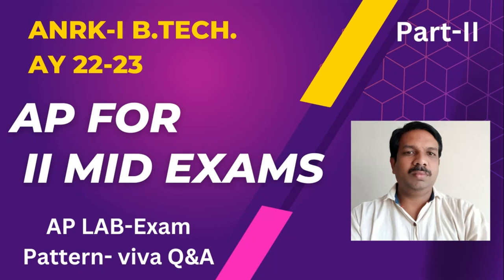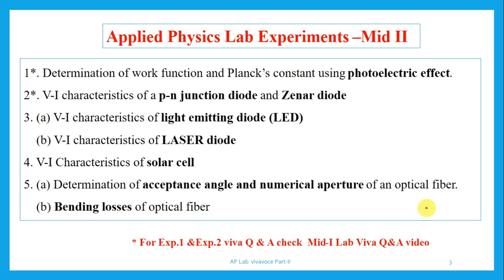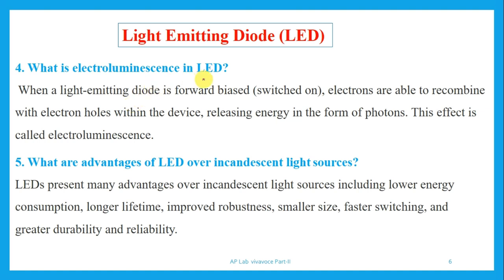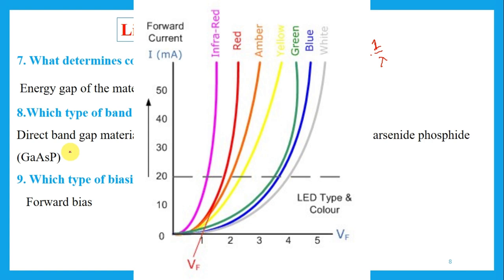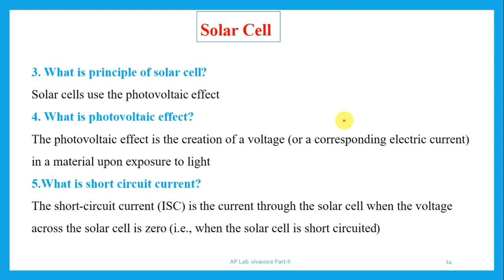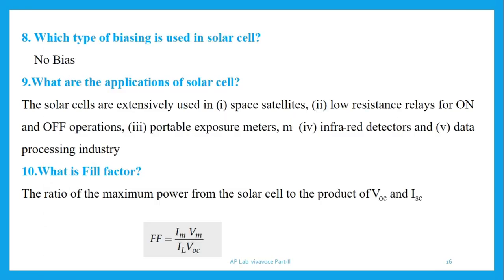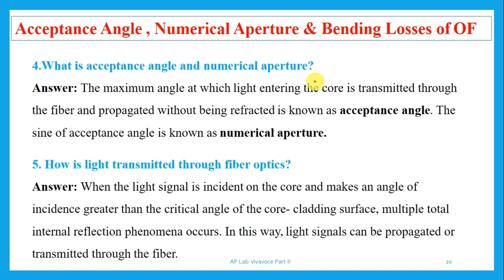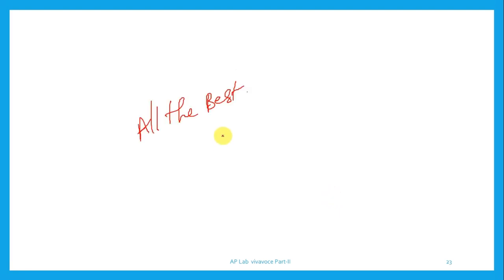"Get Ahead of Everyone Else - AP Lab Viva Q&A Revealed!"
In this video, we'll be revealing the secrets to success in the AP Lab Viva Questions by showing you how to answer questions ahead of time!

By watching this video, you'll be able to get ahead of everyone else and ace your exams! We'll cover topics like the R-22 regulation, laser diode, and LED, and by the end of the video you'll be ready to take your AP Lab Viva Questions with confidence!
You are welcome to Dr. Sivanagi Reddy Youtube channel. If you are B.Tech. student. Then you are at right place.Physics,jntuh,AP lab#lab exams